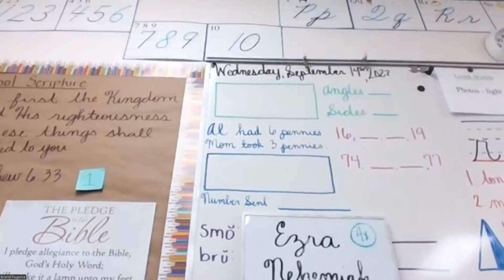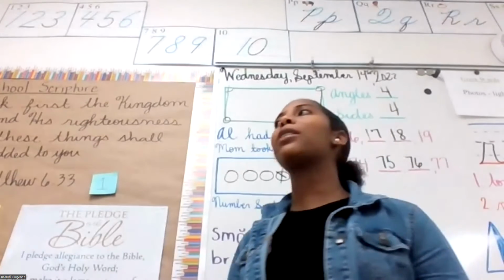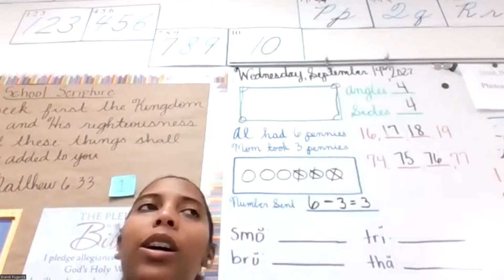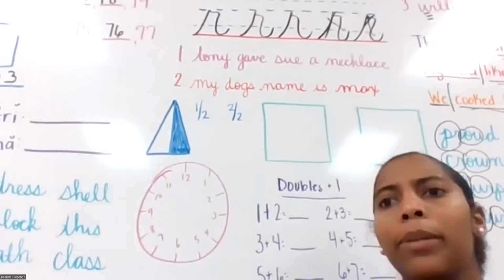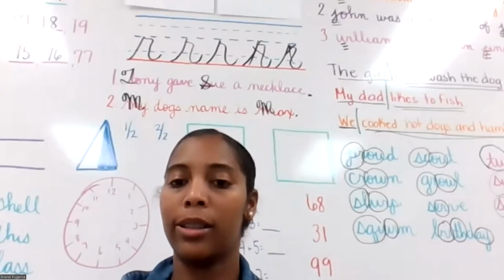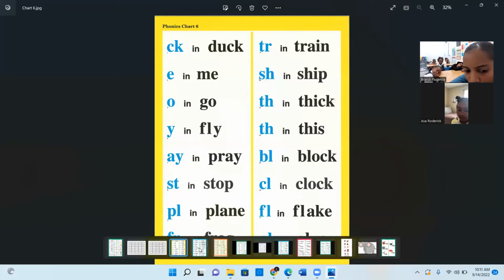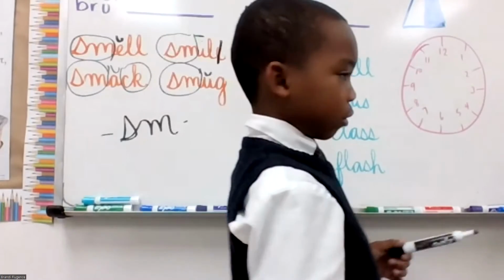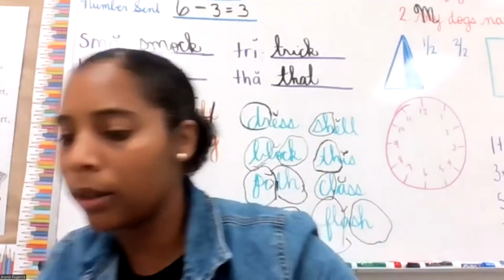Live Class 9_14